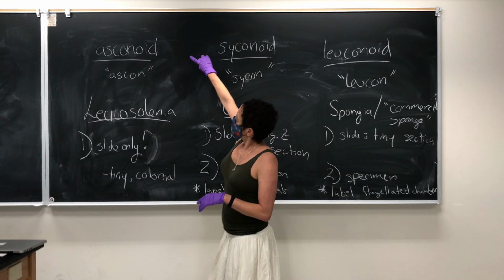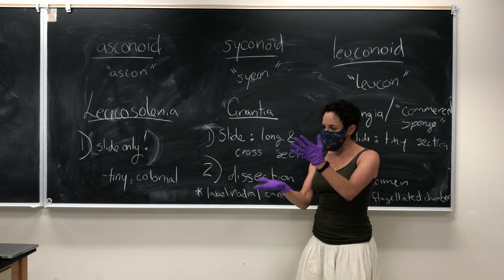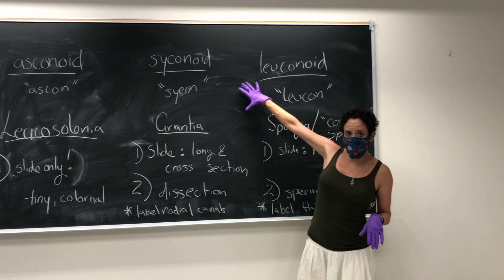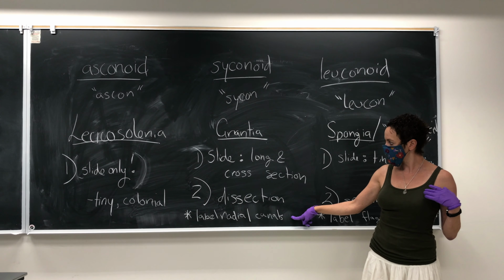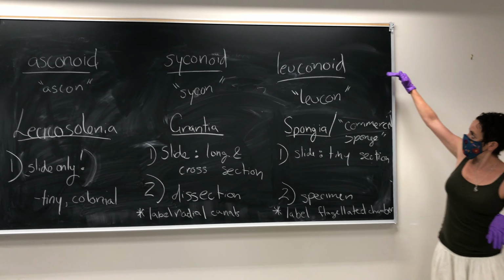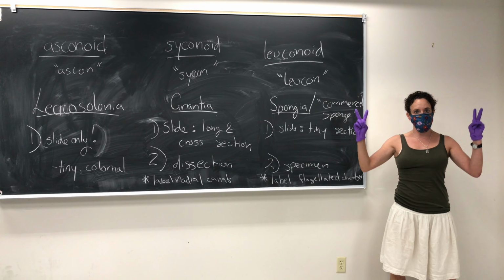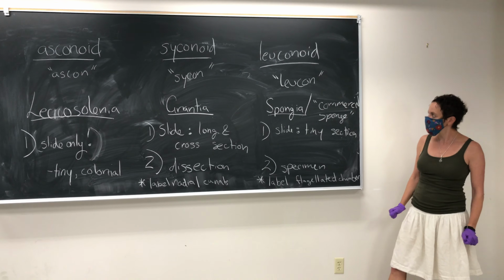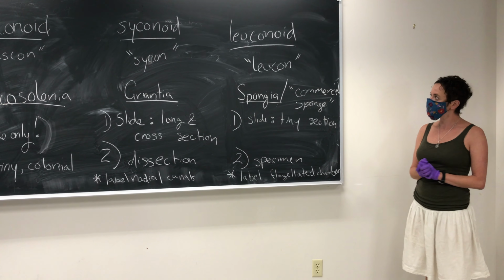Introduction Porifera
Introduction to the phylum Porifera.